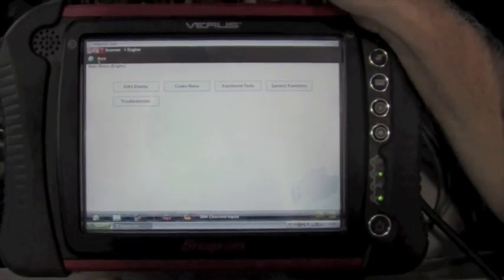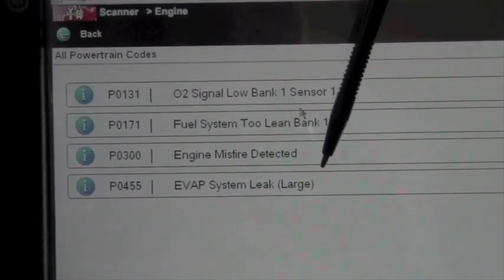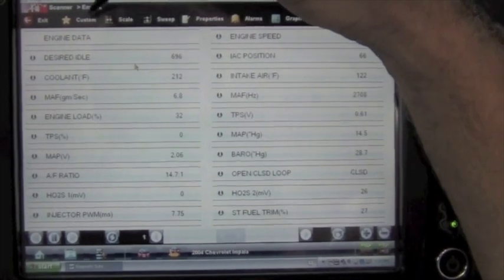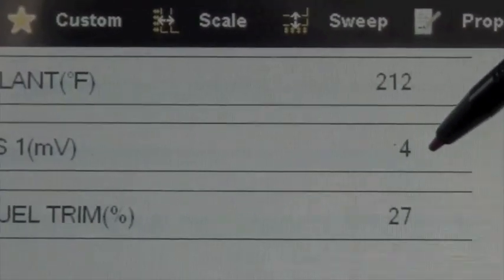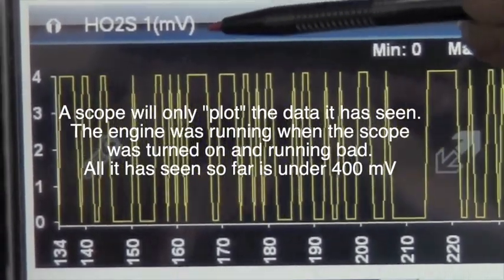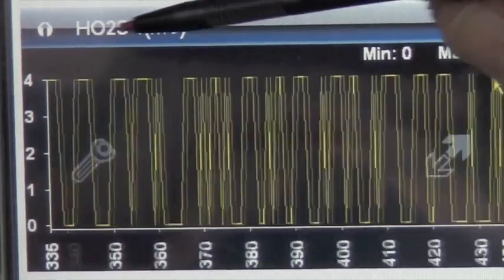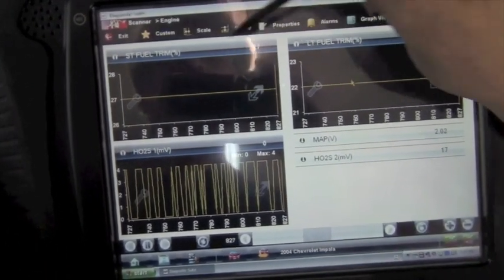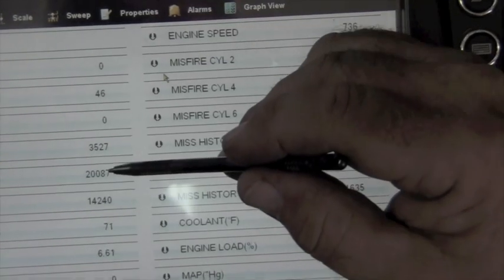Learning by doing Test Yourself. Part 2